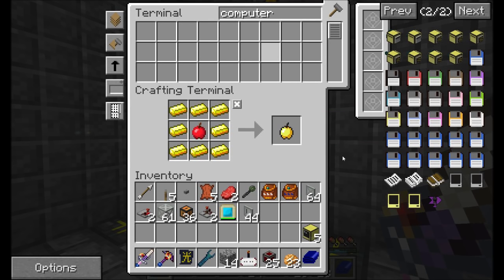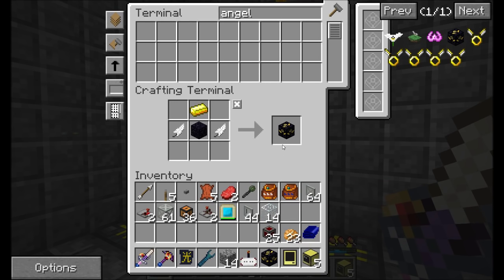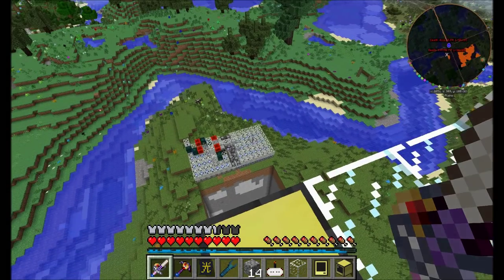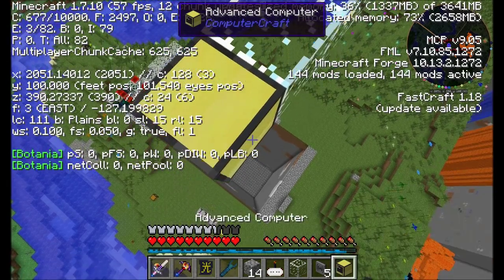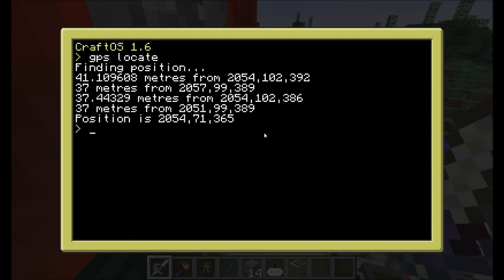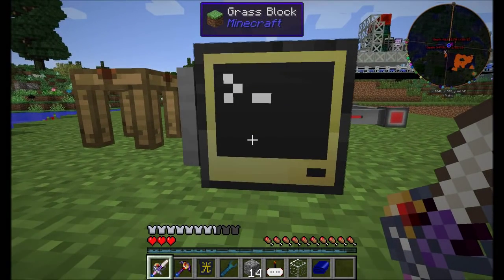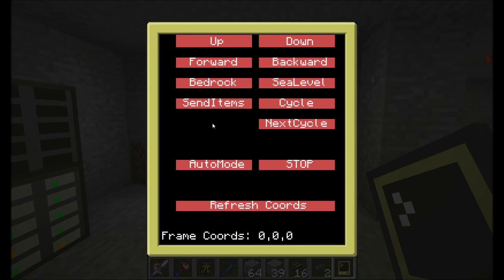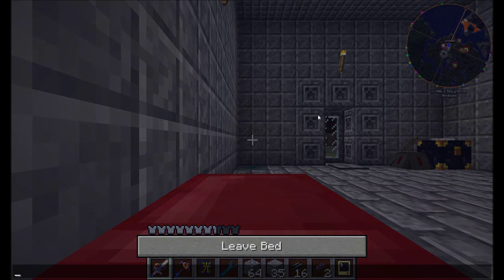Lets Play S7 E52 Remote Controls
I did come up with a good way to control the frame quarry :).  Rather proud of it!